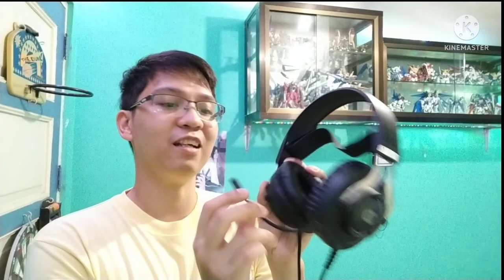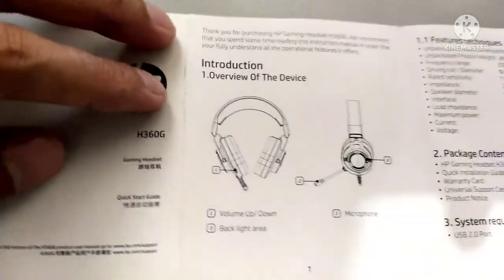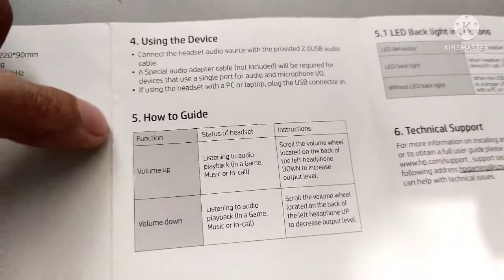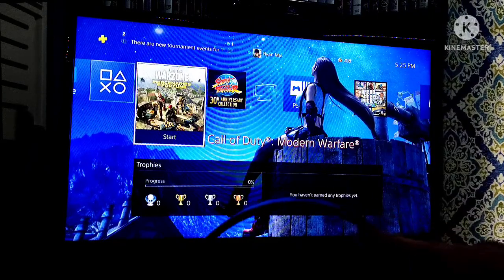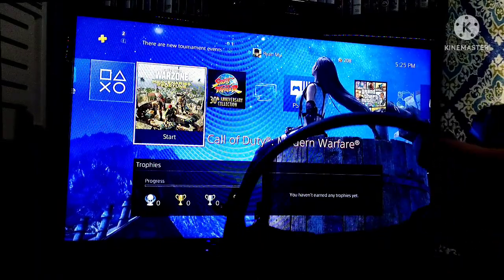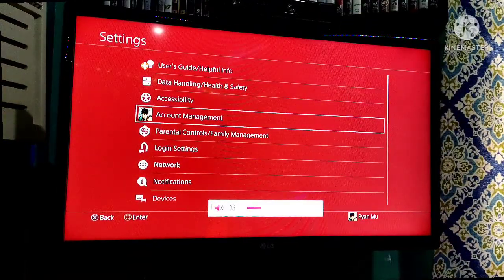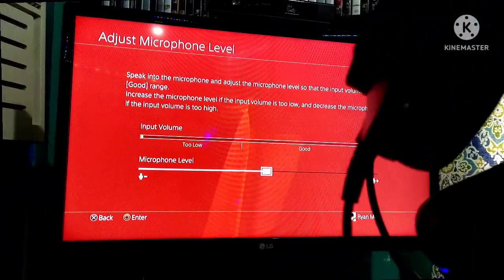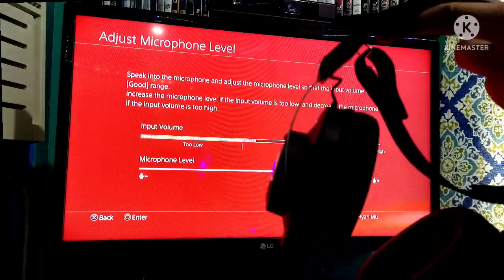HP Gaming Headset Compatible on PS4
If you like my video and give a present or gift to me just follow this video

Lazada shop where you can buy playstation digital cards including xbox, nintendo switch,Garena, Steam digital cards
Jotunheimr Digital Gaming Ph

Video on how to keybinds or change keys you prefer on your keyboard with redragon eris converter for PS4 PS3 NINTENDO SWITCH XBOX ONE XBOX 360:

Official site of redragon and go to accesories to change your keybinds